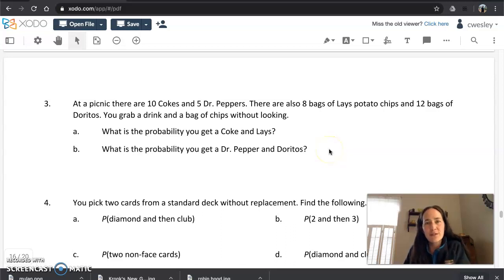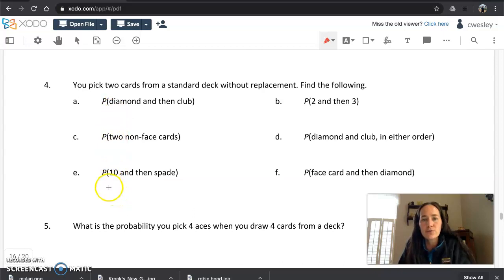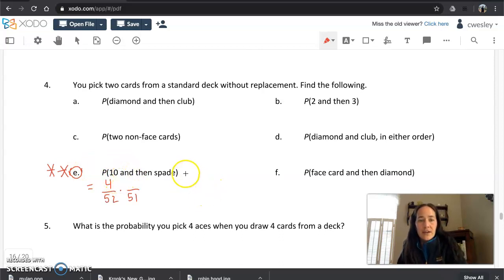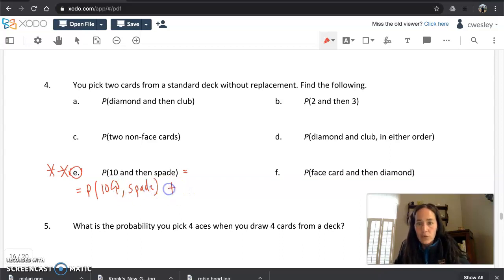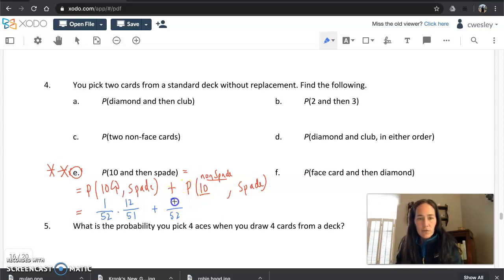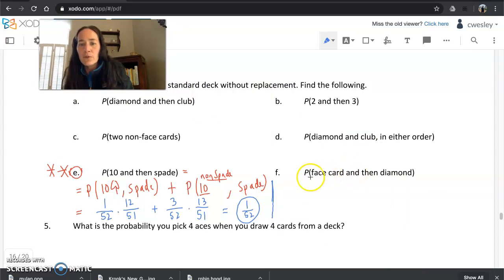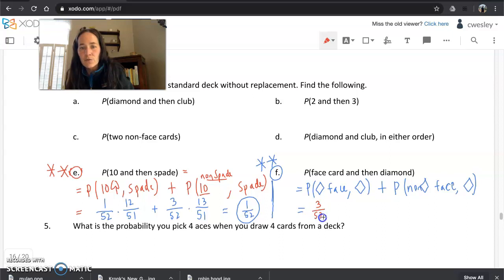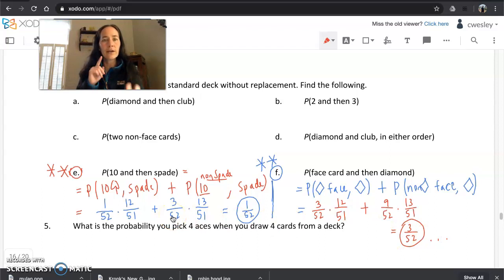Acc Alg 2 Multiplication Rule Part 3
Probability Packet p.16 4e, 4f